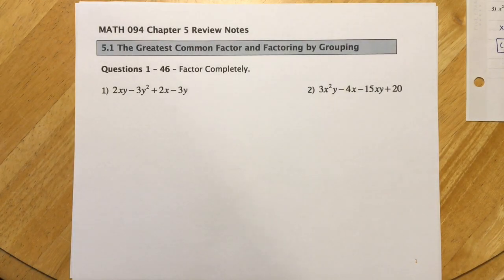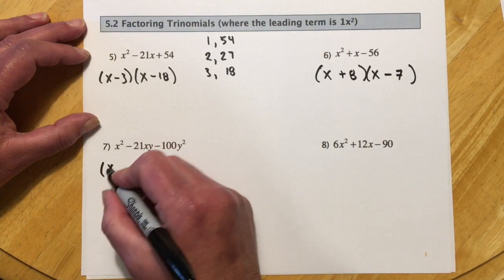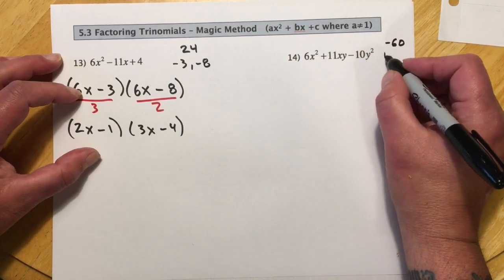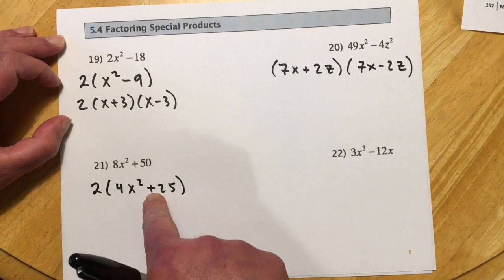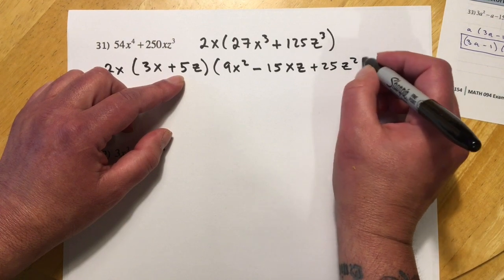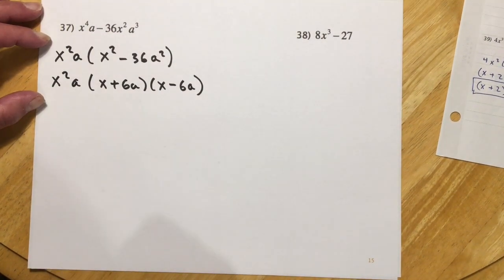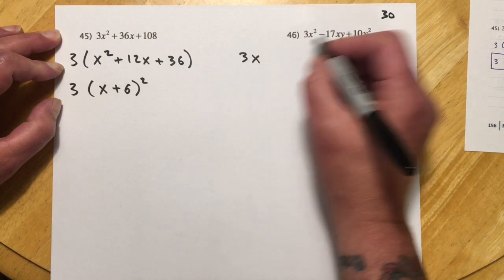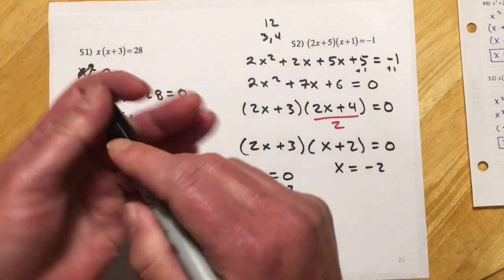094 Exam 4 Review